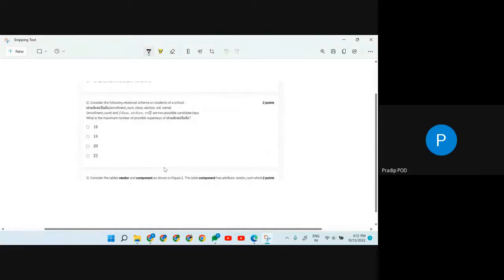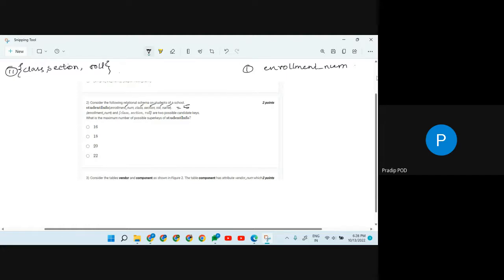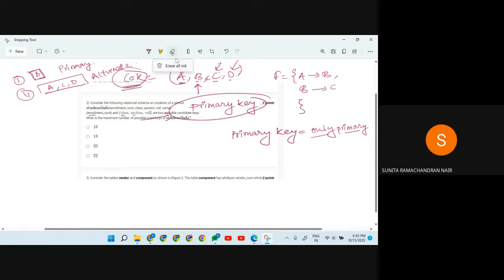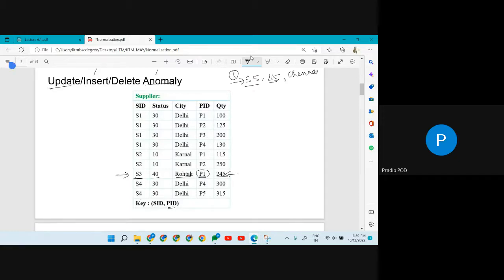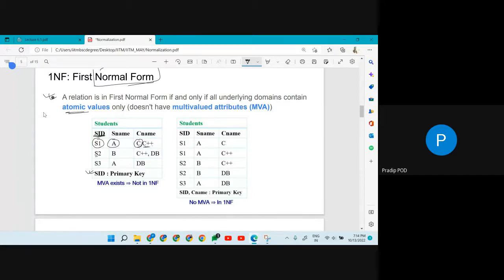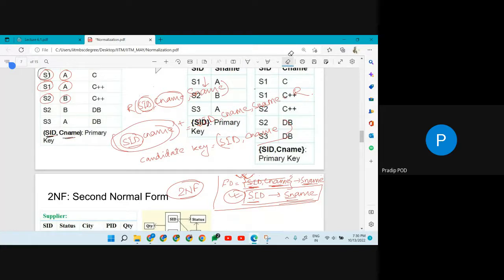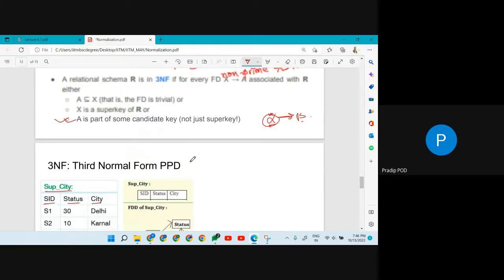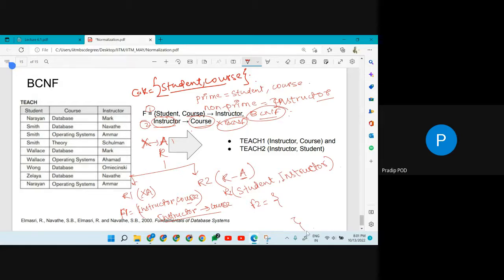Activity Practice Session Week 6 | DBMS | IITM Degree Program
00:00 - Starting the session
07:06 - Doubts - keys
46:30 - Normalization
49:20 - Anomalies
55:15 - Decomposition
1:04:41 - 1NF
1:12:34 - 2NF
1:36:16 - 3NF
1:48:36 - BCNF